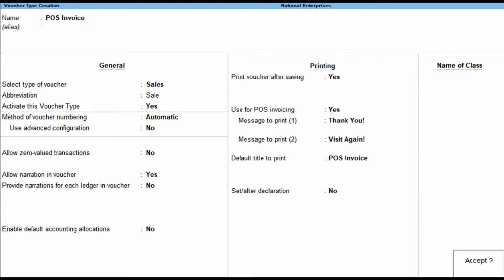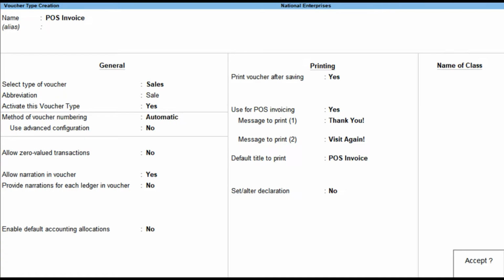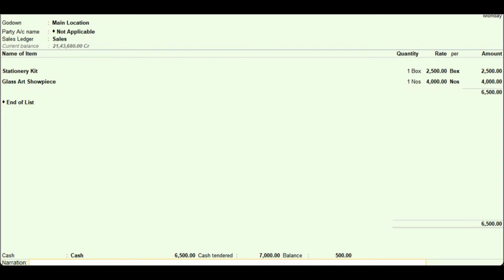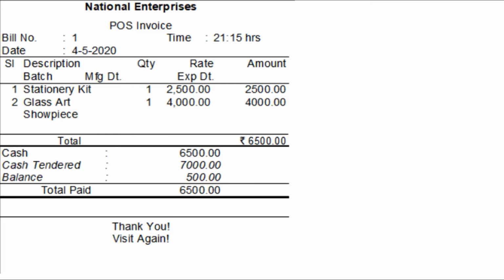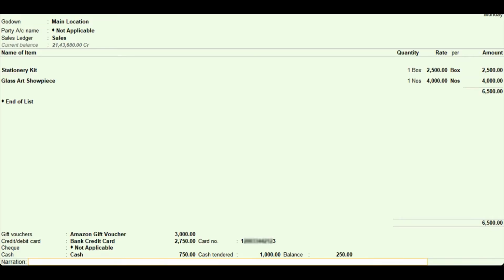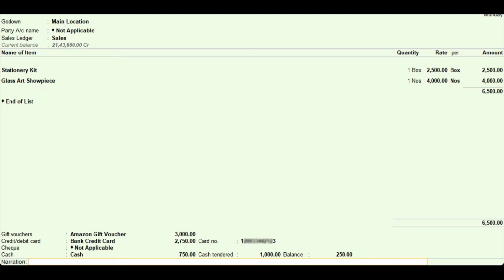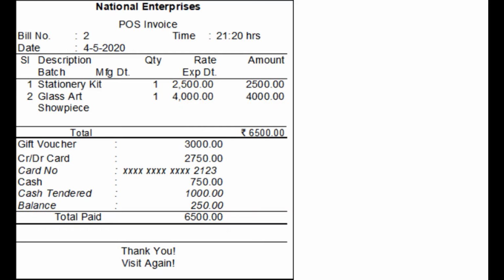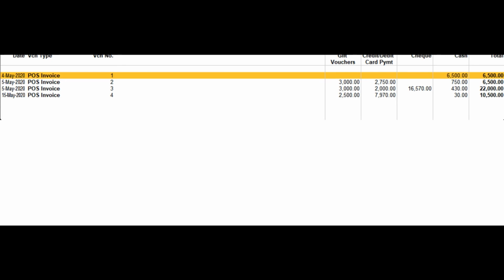Point of Sale in Tally Prime 2022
This video will help you to get knowledge about Point of Sale in Tally Prime. Tally Prime is The Upgraded Version Of Most Popular Accounting Software Tally ERP 9.Watch This Video And Learn Point of Sale in Tally Prime simply.Do listen the full video and get clarity.